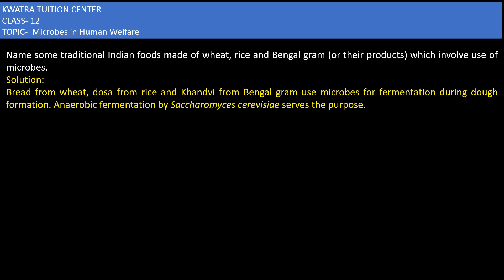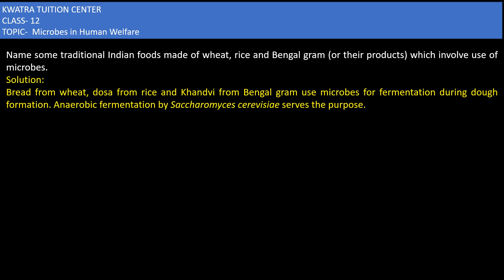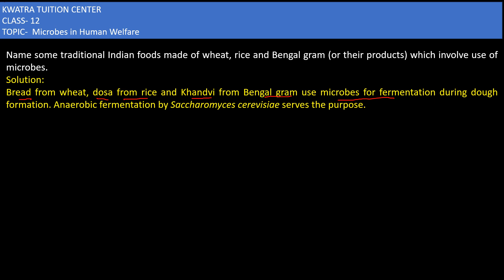4. Name some traditional Indian foods made of wheat, rice and Bengal gram (or their products)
Name some traditional Indian foods made of wheat, rice and Bengal gram (or their products) which involve use of microbes.